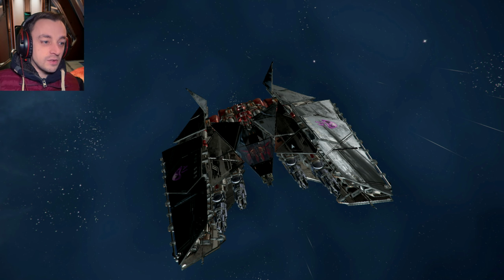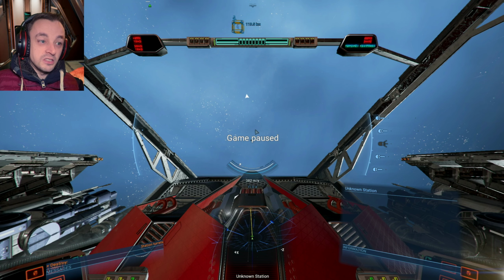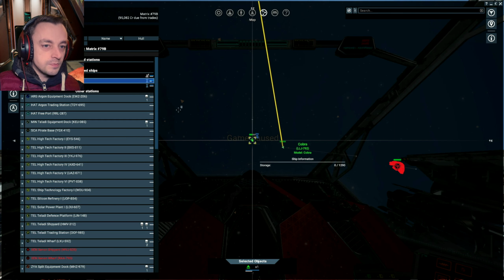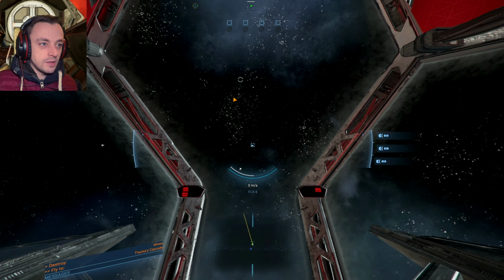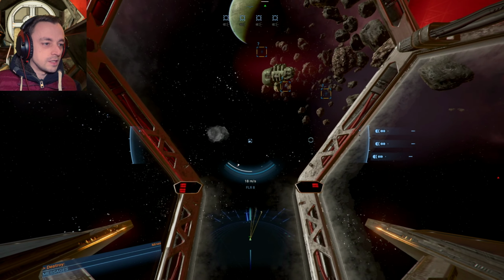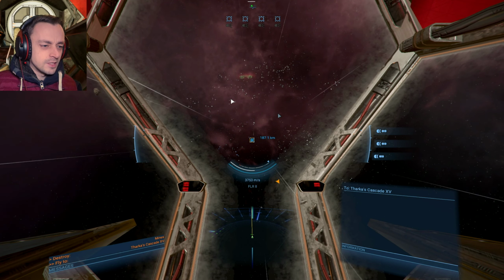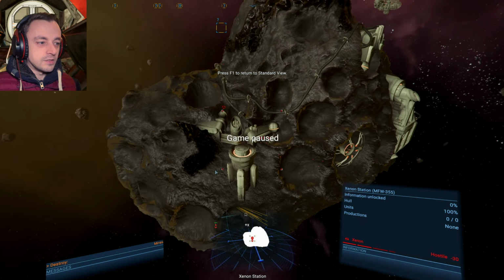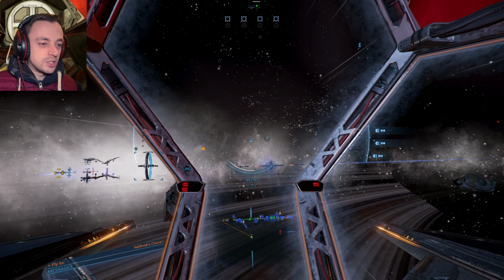X4 Cradle of Humanity Ep47 - Just destroy 15 turrets it can't be that bad!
The Terrans demands of us in their war against the Xenon continue and now we must take out 15 turrets on a xenon station to render it vulnerable to attack! :D